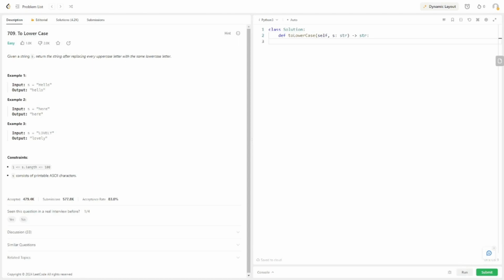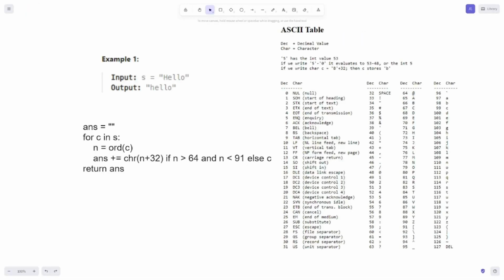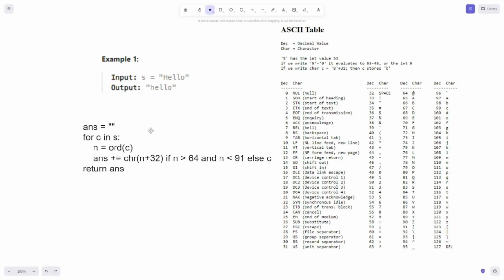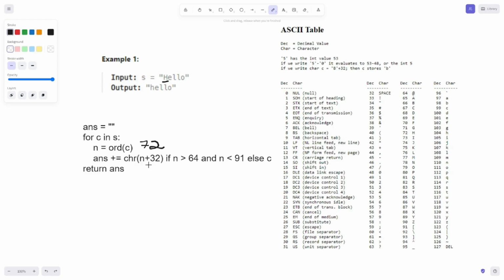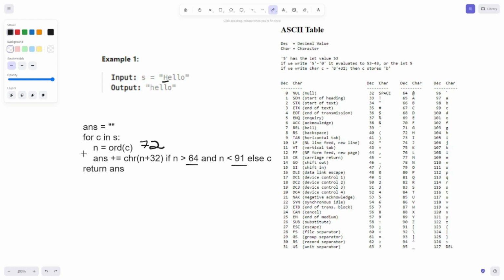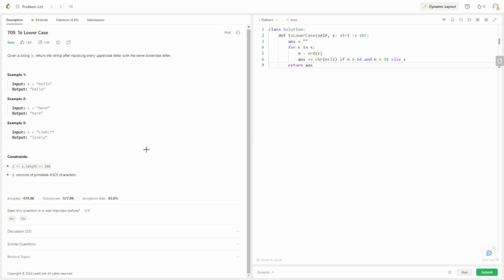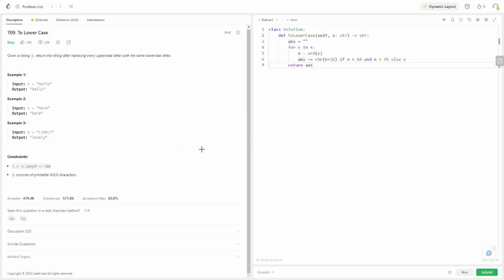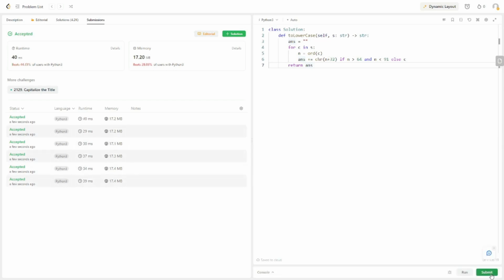Interview Question - To Lower Case- Leetcode 709- Python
The video Interview Question - To Lower Case- Leetcode 709- Python delves into a coding challenge centered on string manipulation techniques. Focusing on Python programming, the content meticulously dissects Leetcode's 709th problem: the conversion of strings to lowercase. This informative session offers a systematic breakdown of strategies and Pythonic approaches, providing a thorough and insightful exploration of tackling this specific coding challenge with precision and clarity.